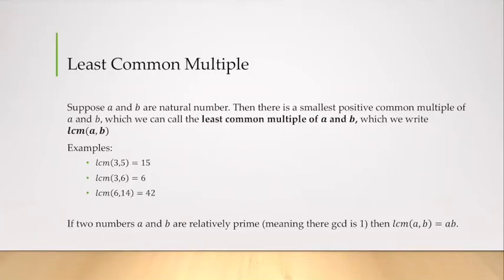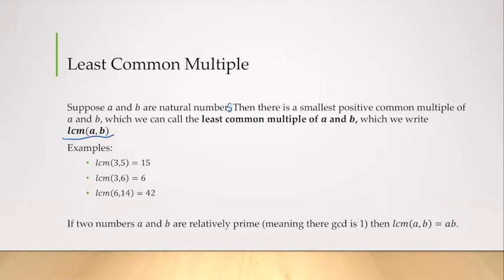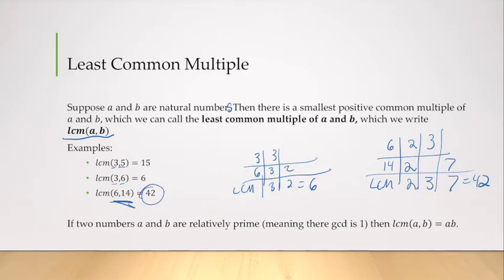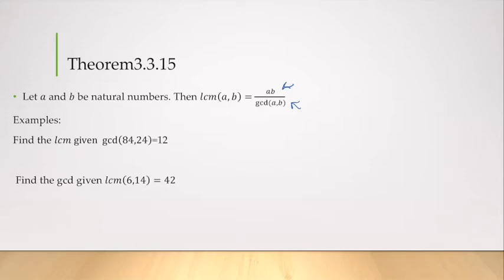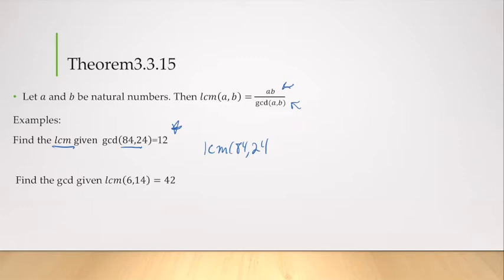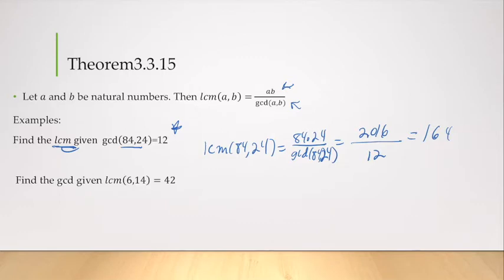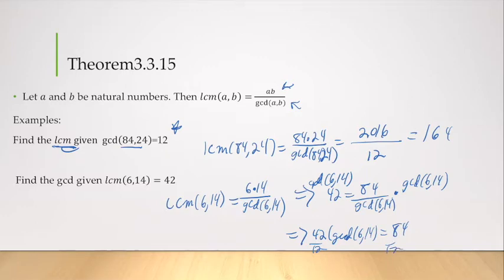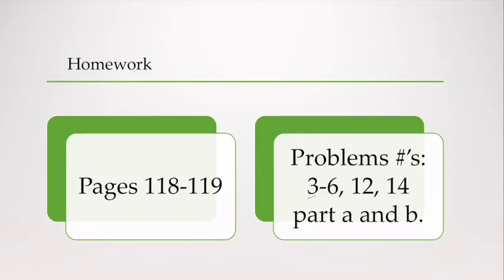Discrete Structures Section 3.3 Part 3